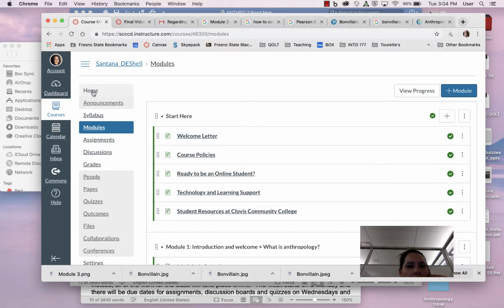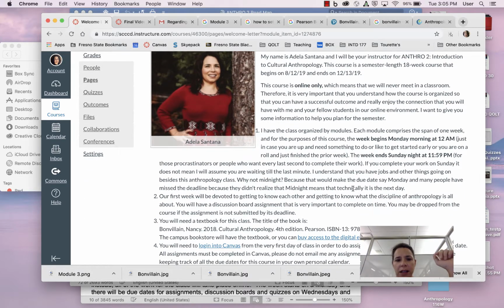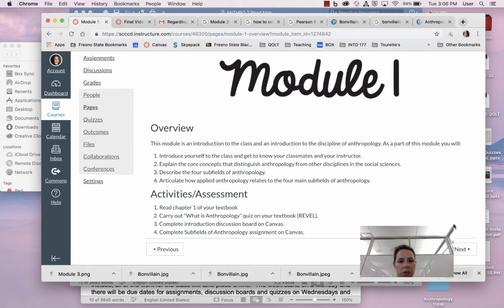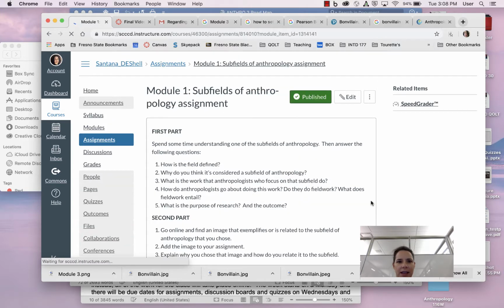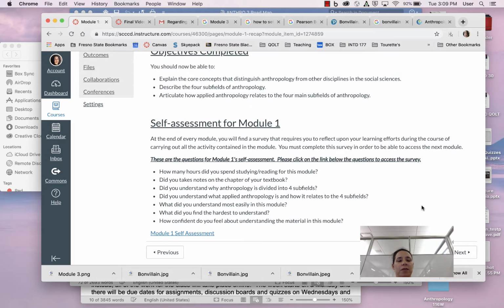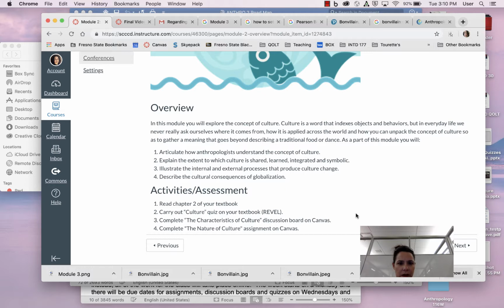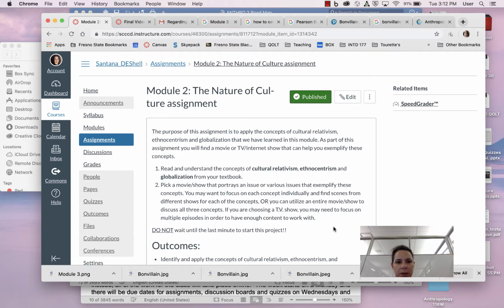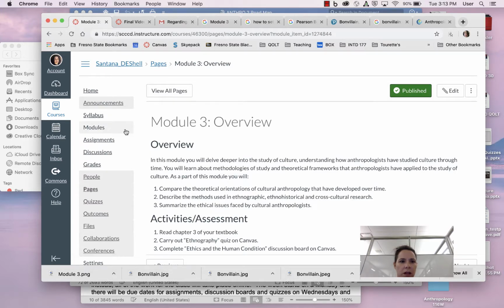Video for Tracy